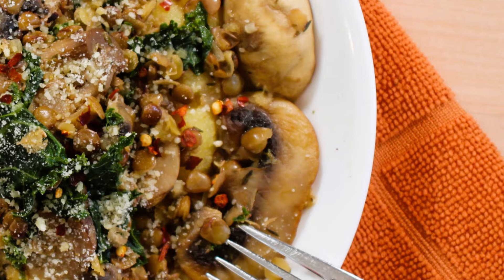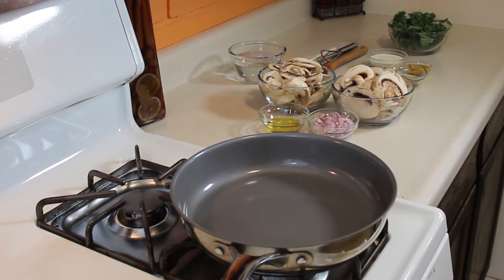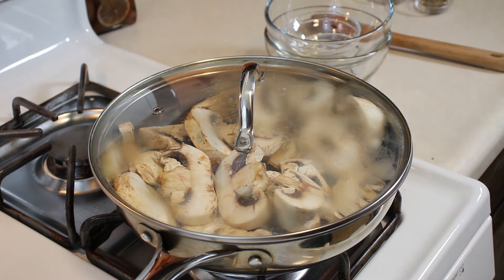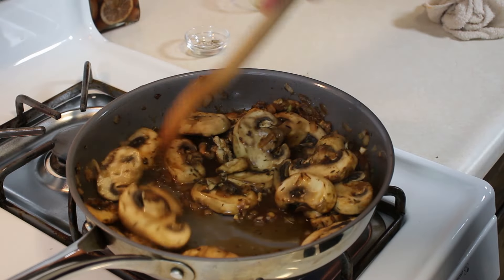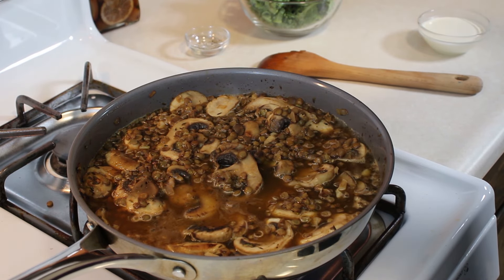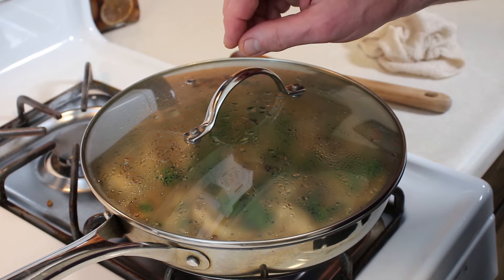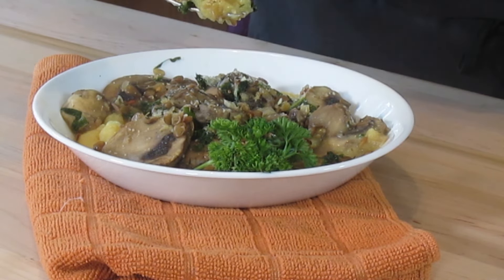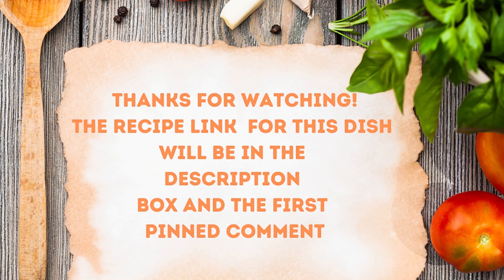Creamy Lentils with Mushrooms and Kale | It's Only Food w/ Chef John Politte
Enjoy this delightful dish of Creamy Lentils with Mushroom and Kale. Learn how to create this flavorful and healthy recipe from scratch!